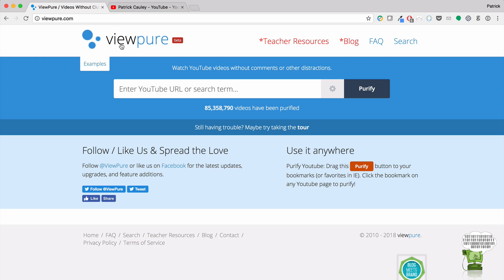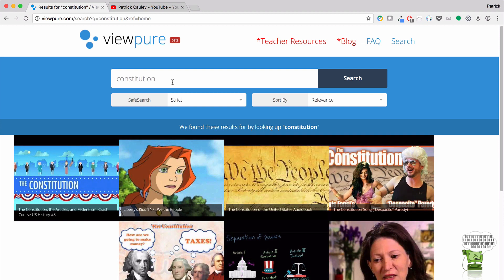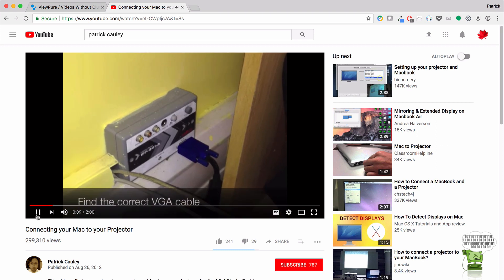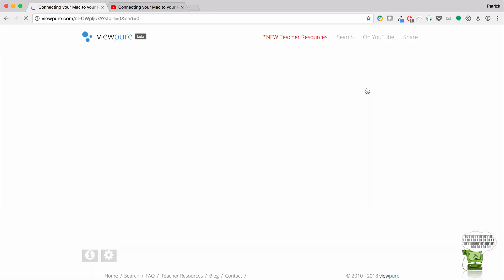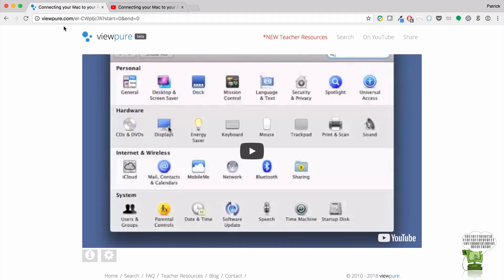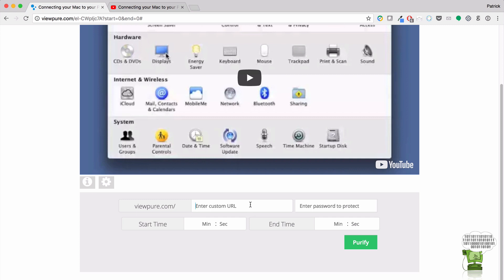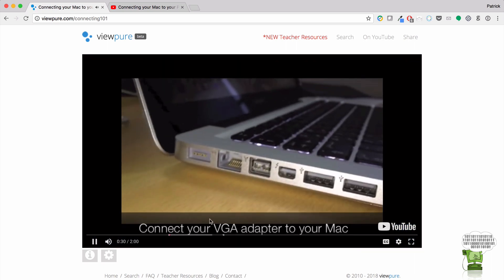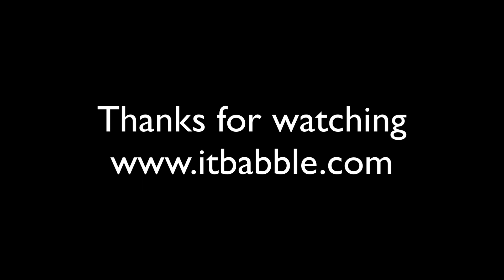viewpure a quick tutorial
This short video will show you how to use viewpure to "purify" YouTube videos for your own classroom.